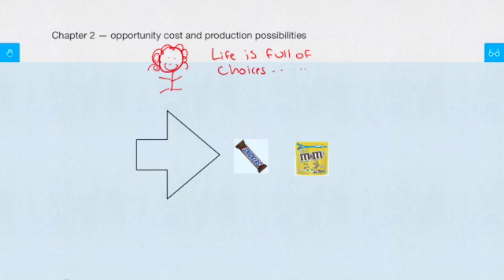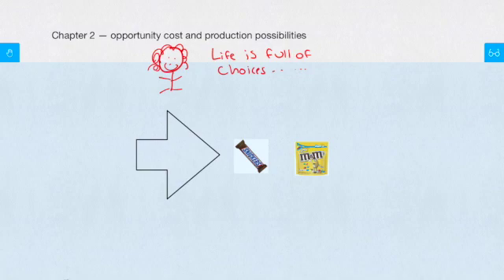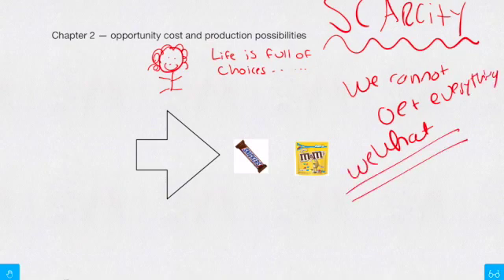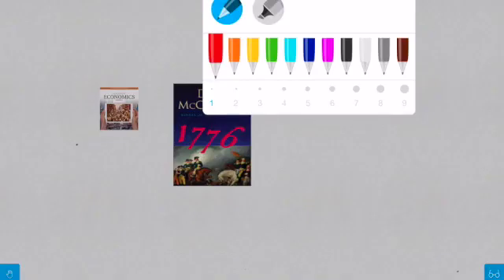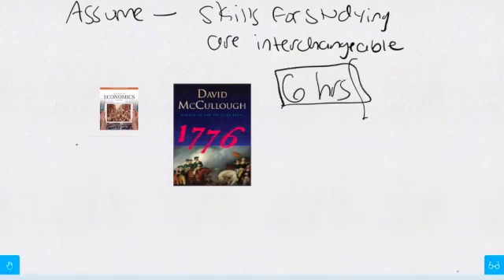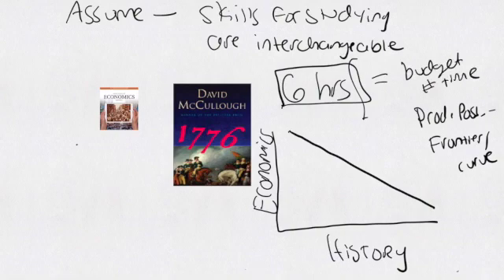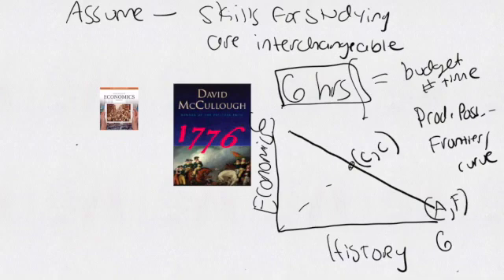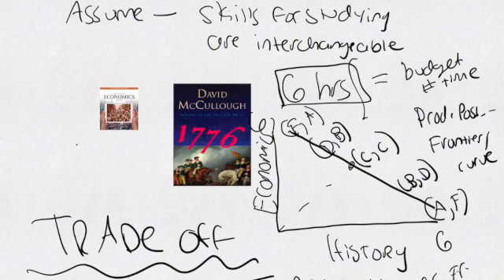Production Possibilities intro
This video is about Production Possibilities intro